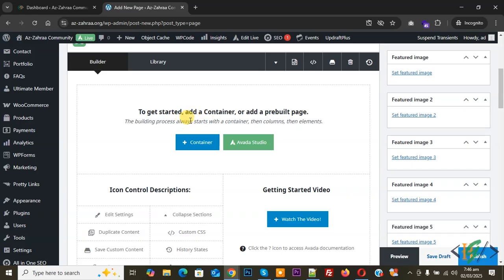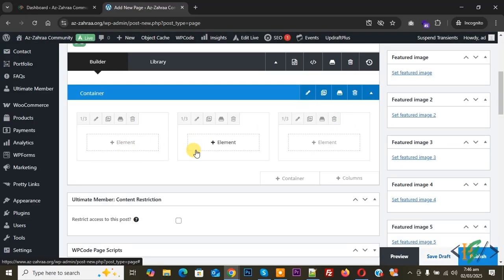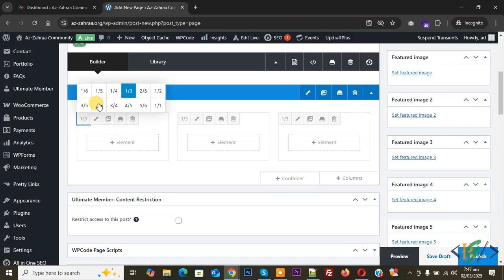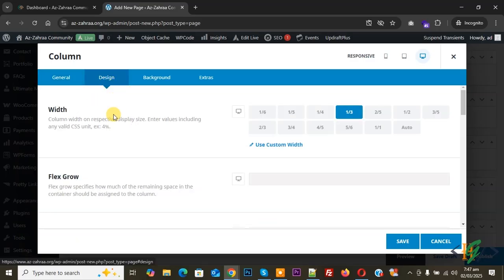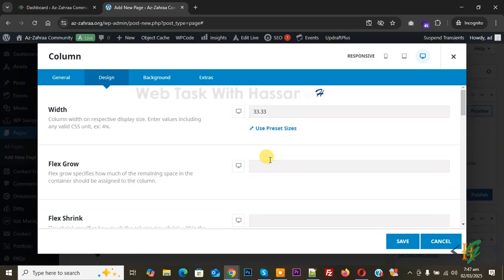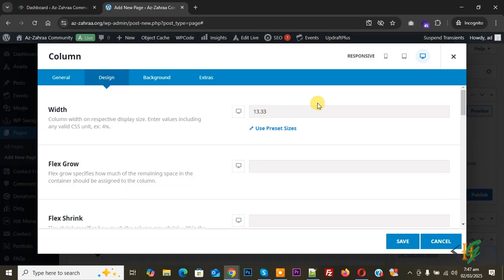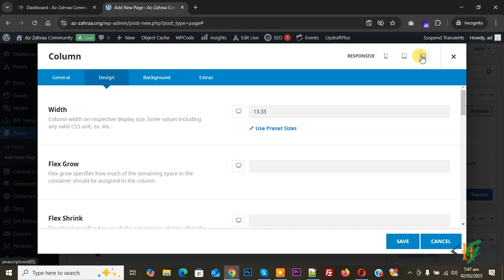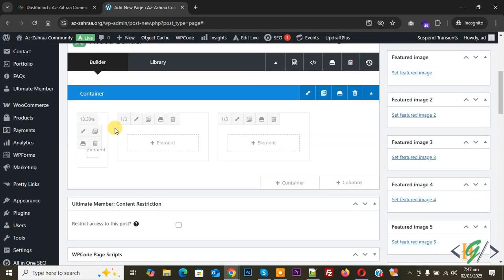How to Set Custom Column Width in Avada Builder in WordPress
In this wordpress tutorial for beginners you will learn how to add custom columns width in percentage % format for different screen sizes like desktop, tablet or mobile layout according to your requirement in avada theme. So you can use custom width size option in avada column setting.